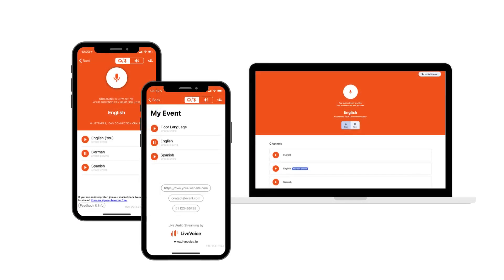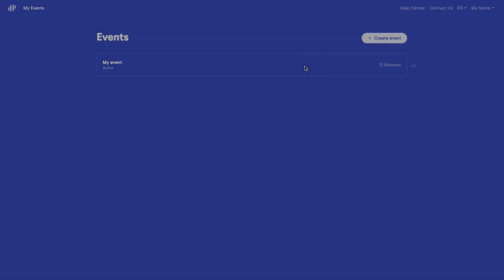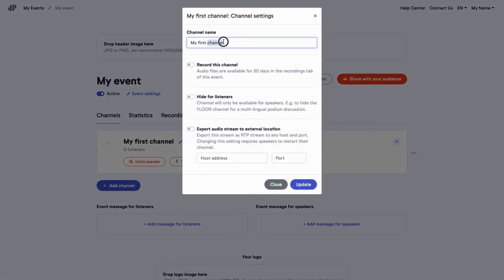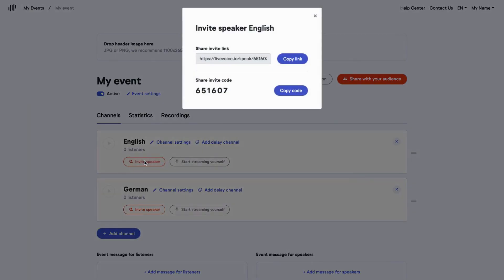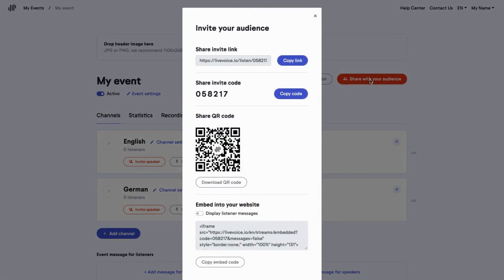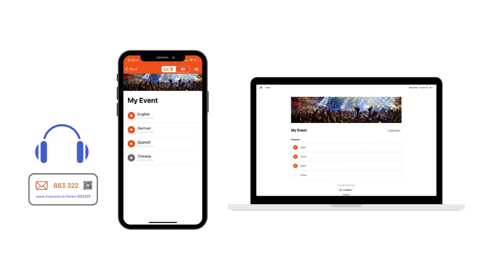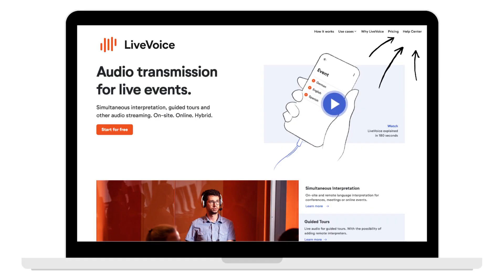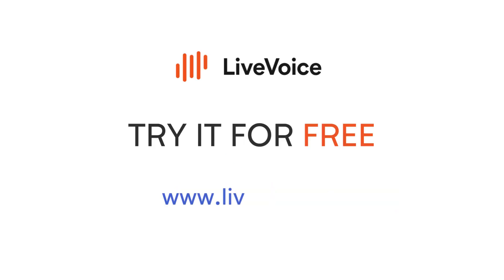LiveVoice HOW TO #1: SETUP | Create Events & Channels, Invite Speakers & Listeners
Learn how to create events and channels, and how to invite speakers and listeners

LiveVoice is the app that turns smartphones and computers into a smart live audio transmission system for your audience. 🎧📱 On-site. Online. Hybrid.

Made for simultaneous interpretation, remote translation, silent events, overflow audiences, guided tours and more.

One simple app. No extra hardware.
Works via WiFi and mobile data.